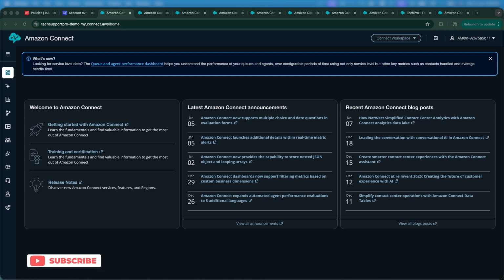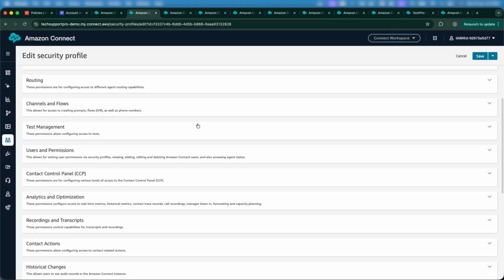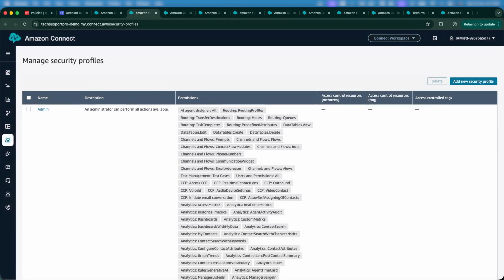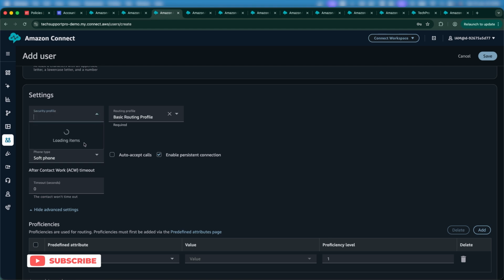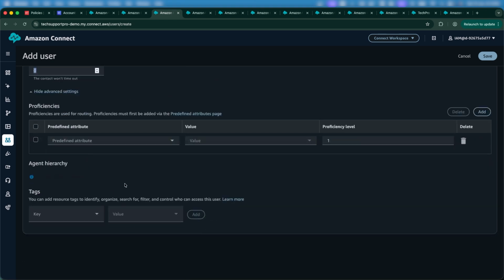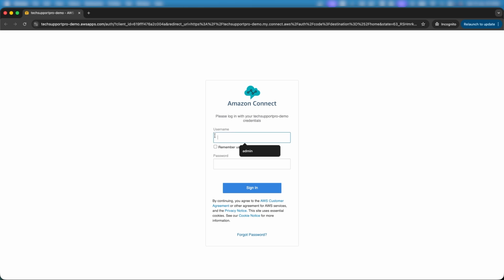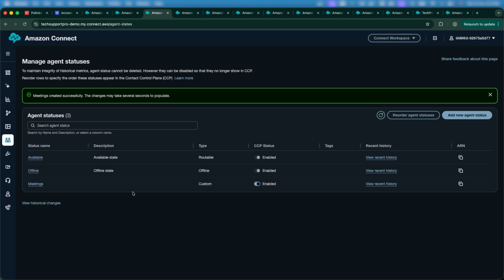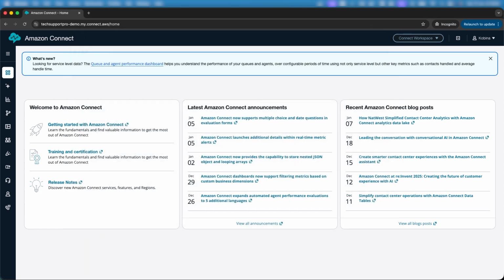AWS Contact Center Series #4: User Management & Security Profiles | Amazon Connect Tutorial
🔐 Episode 4: Master User Management, Security & Agent Configuration in Amazon Connect

Learn how to secure your contact center and manage your agent workforce effectively. In this hands-on tutorial, we'll configure security profiles, create user accounts, and set up agent statuses for TechSupport Pro—ensuring the right people have the right access while maintaining enterprise-grade security.

✅ Configure security profiles with least-privilege access
✅ Create and manage user accounts at scale
✅ Design custom agent statuses for workforce management

🎓 SERIES ROADMAP
Episode 1: Amazon Connect Setup & First Contact Flow ✅
Episode 2: Custom Contact Flows & IVR Design ✅
Episode 3: Hours, Queues & Routing Profiles ✅
Episode 4: Security Profiles, Users & Agent Status (YOU ARE HERE)
Episode 5: Conversational AI with Amazon Lex
Episode 6: Business Logic Integration with Lambda
Episode 7: Production Deployment, Monitoring & Compliance

👍 Like if you're building secure contact centers

"Become a Contact Center Engineer on AWS" is a comprehensive, hands-on tutorial series that takes you from zero to production-ready contact center deployment. No surface-level overviews—just practical, implementable solutions for real business challenges.